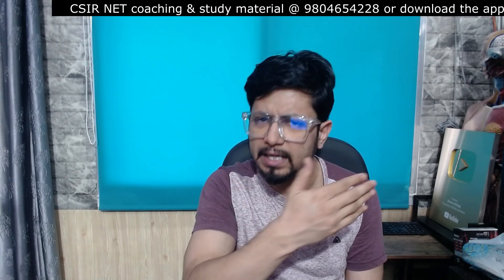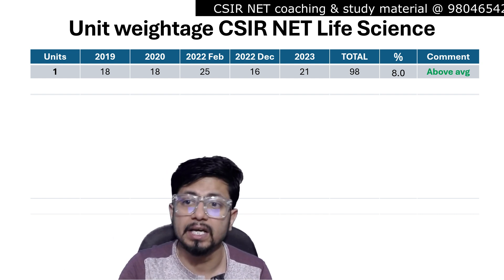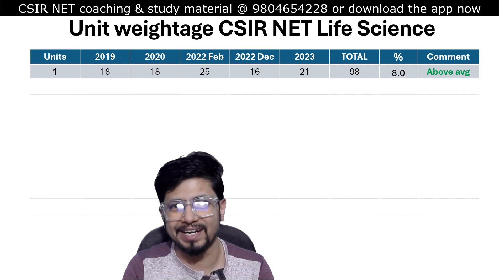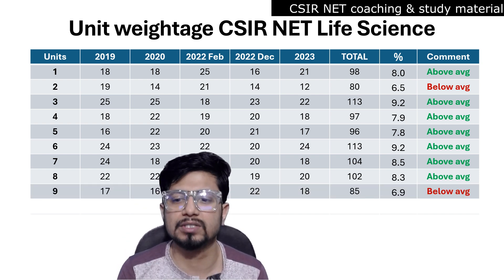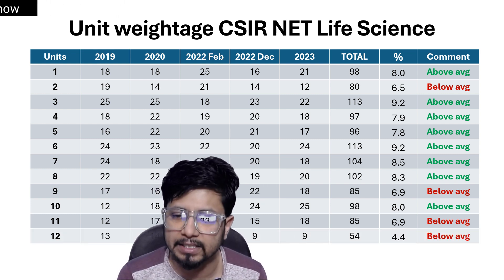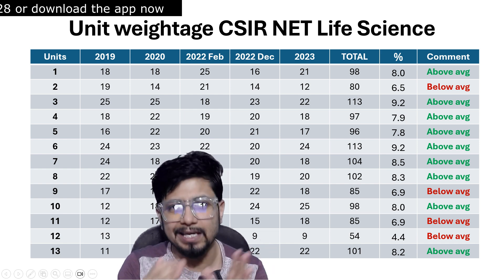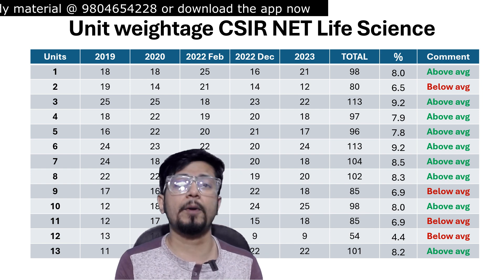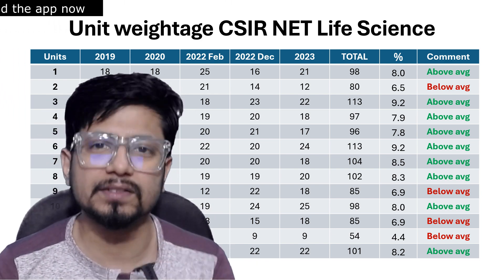Unit wise marks distribution in csir net life sciences | unit wise weightage | Shocking results!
Unit wise marks distribution in csir net life sciences | unit wise weightage | Shocking results! - This lecture explains Unit wise marks distribution in csir net life sciences | unit wise weightage | Shocking results!